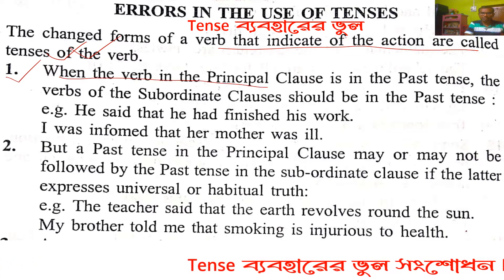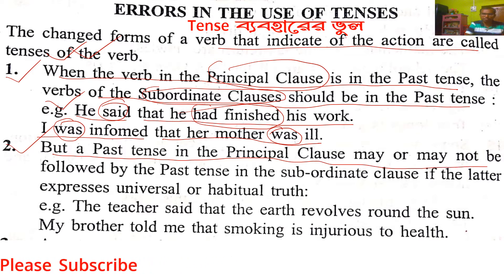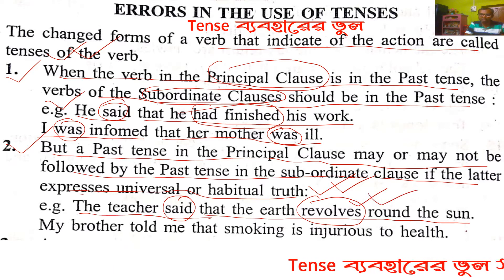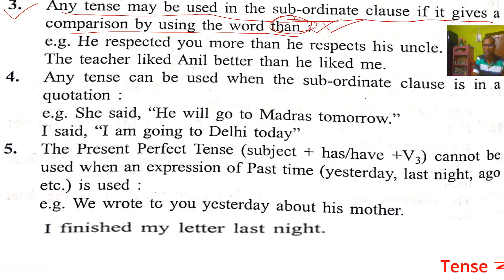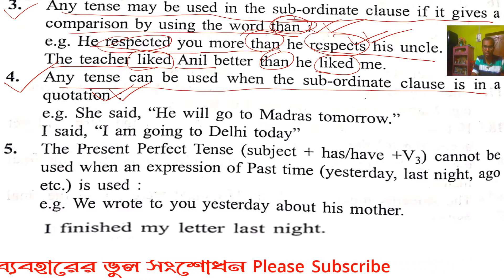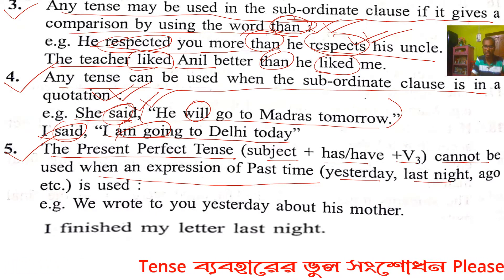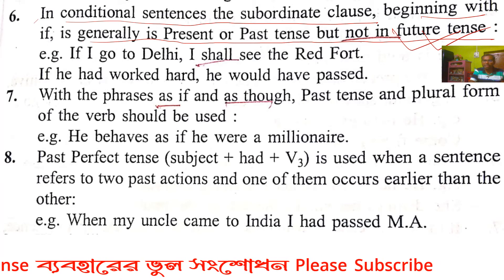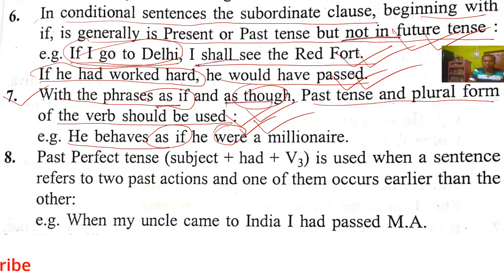Tense ব্যবহারে ভুল | Correct of Errors in English | Verb-এর সঠিক ব্যবহার |Rectification in Sentence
@AnEasyEnglishGrammar Tense ব্যবহারে ভুল | Correct of Errors in English | Verb-এর সঠিক ব্যবহার |Rectification in Sentence| Tense_ব্যবহারে_ভুল.error detection,error detection and correction,error correction,Tense ব্যবহারে ভুল,Correct of Errors in English,Verb-এর সঠিক ব্যবহার,Rectification in Sentence,parimal mandal,parimal sir english,an easy english grammar,rectification,mistake correction exercise,grammar mistake correction app,grammar english,english আর ভুল হবে না,kivabe english sikha jaaye,kivabe english speaking shikbo,kivabe english a kotha bolbo,how to learning english,how to use correct eng